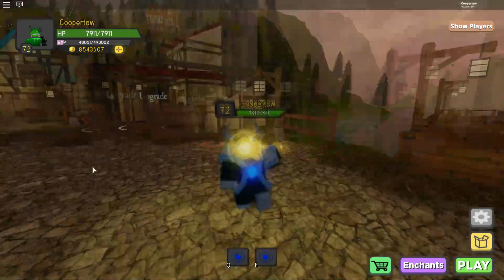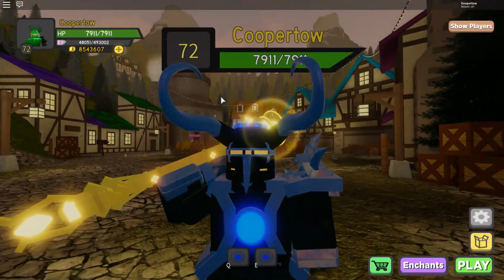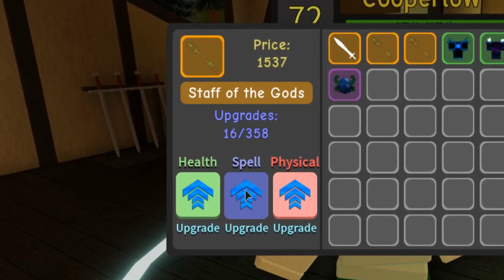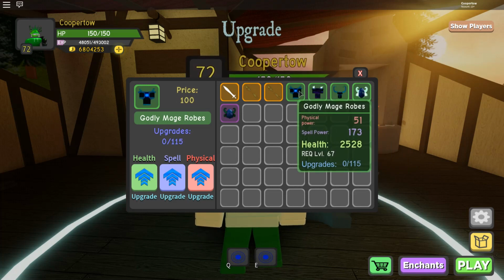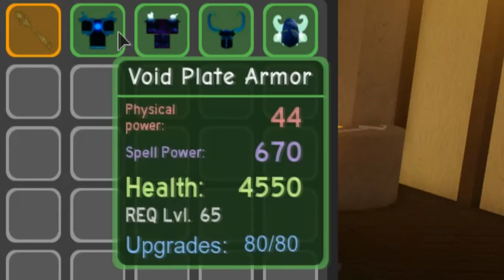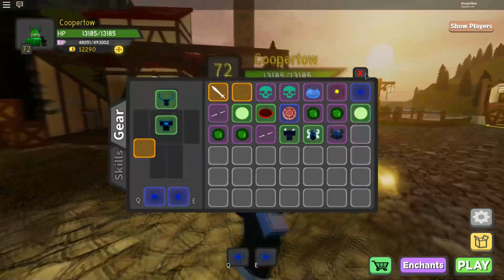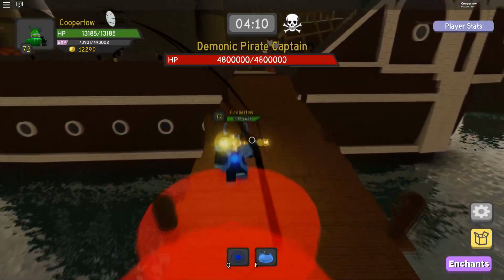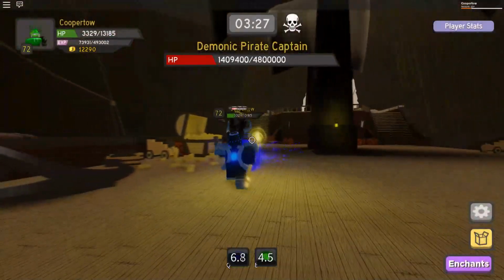BEST MAX LEVEL MAGE GEAR SETUP IN THE NEW PIRATE UPDATE (Roblox Dungeon Quest)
BEST MAX LEVEL MAGE GEAR SETUP IN THE NEW PIRATE UPDATE (Roblox Dungeon Quest) In this video I show what the best max level mage gear is in Roblox Dungeon Quest and the New Legendary Staff of the Gods, I am doing a giveaway on the Staff of The Gods, make sure to comment with your Roblox username to enter, also I show in the video how to solo Pirate Island Nightmare in Hardcore mode, I got some good loot drops by soloing. Having this gear will help you level up fast. The Godly Mage Gear is the best max level gear in Dungeon Quest at the moment.